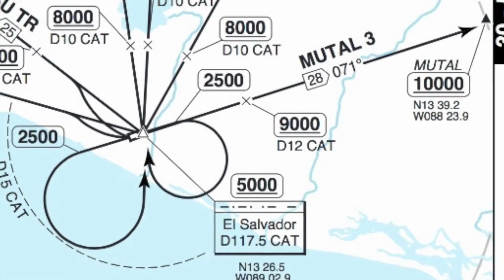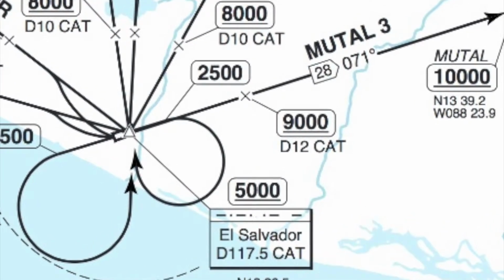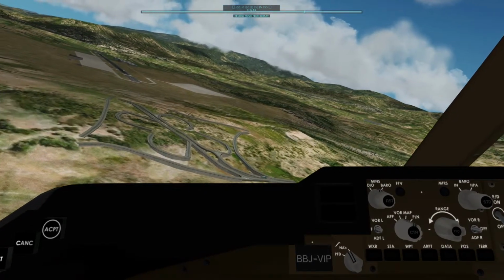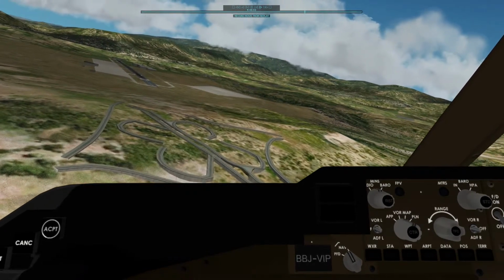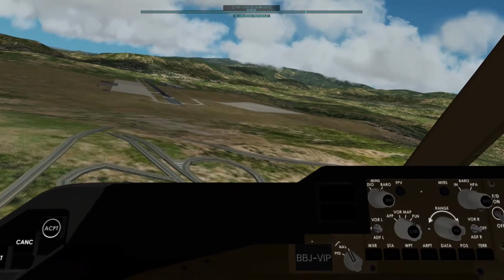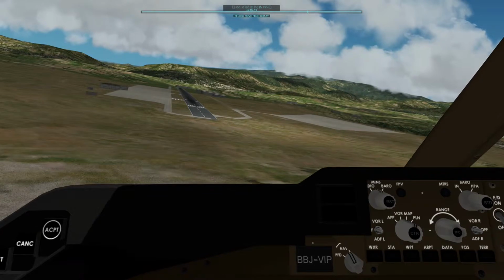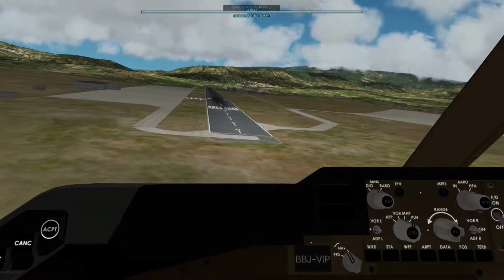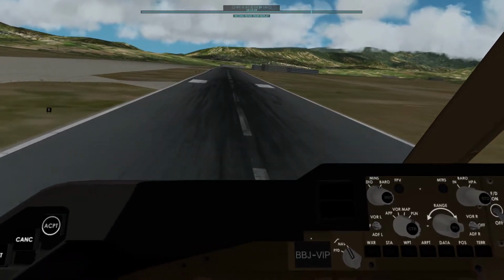Toncontin MHTG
Project Dangerous Airports in the world:  Landing with the B747-8 SSG in Toncontin MHTG Honduras. This video presents the needed charts and detailed approach technic. More information about my project at: